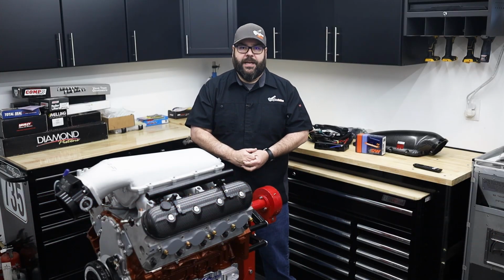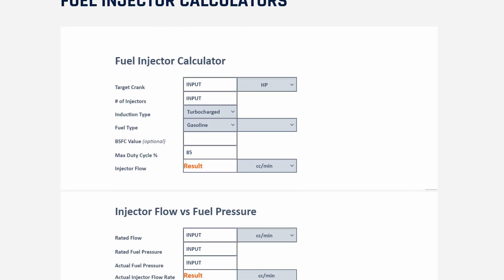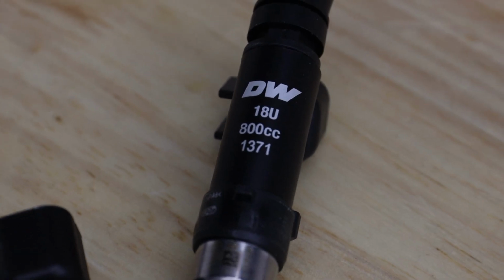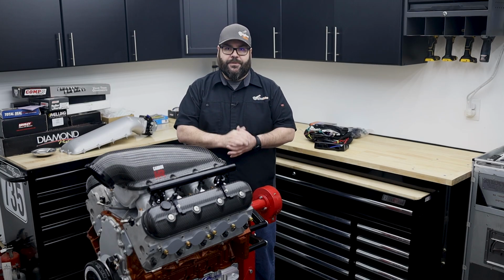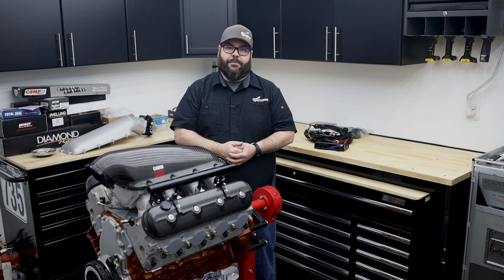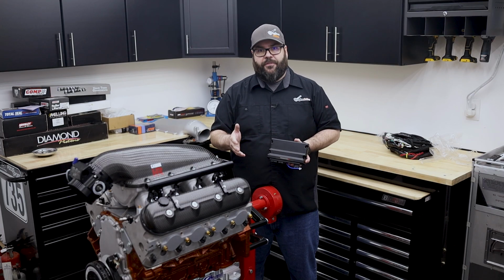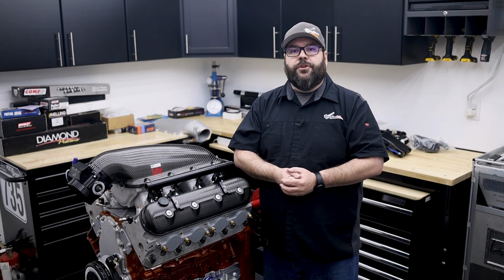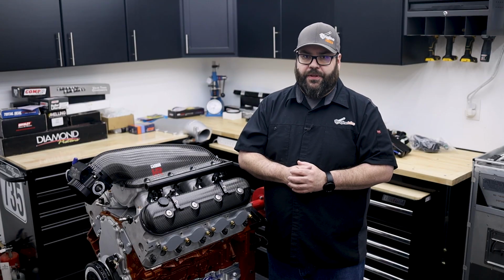Getting Our 8,000-RPM LS Ready For The Dyno | Project LS5.0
We add the finishing touches (and some more carbon fiber) to Project LS5.0 before we head to the dyno to spin this five-liter LS to 8,000 rpm.